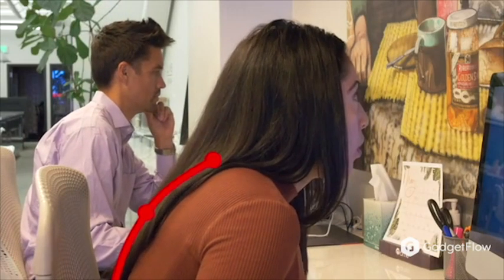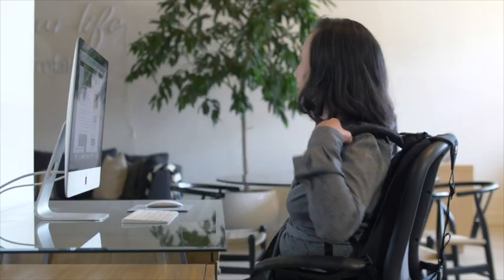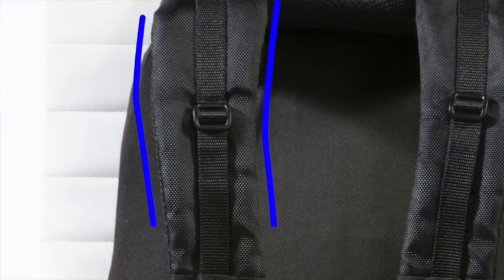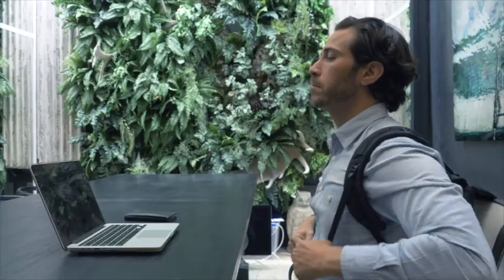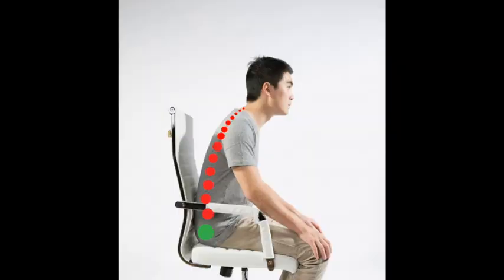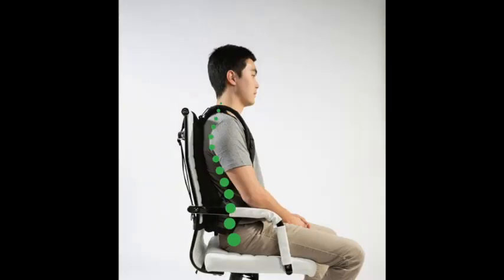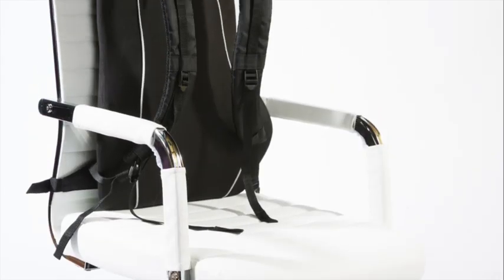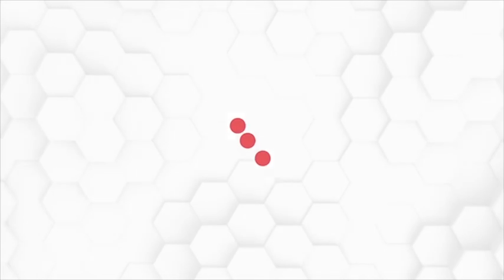Posture Keeper Wearable Lumbar Support System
Maintain perfect posture while you work with the Posture Keeper Wearable Lumbar Support System. Featuring a patent-pending design, this system helps align your ears, shoulders, and hips and maintains your lower back’s natural inward curvature.